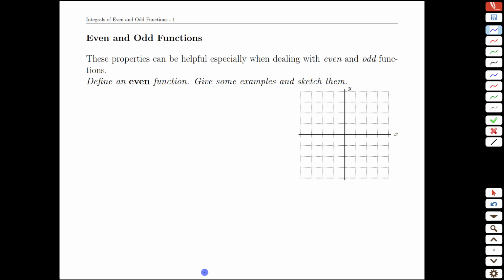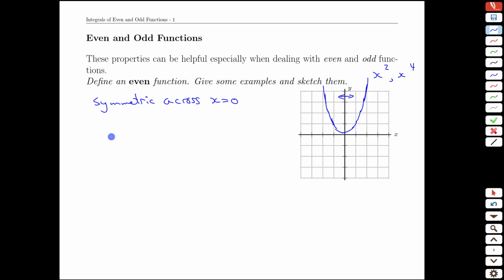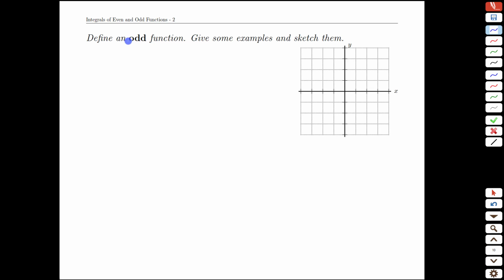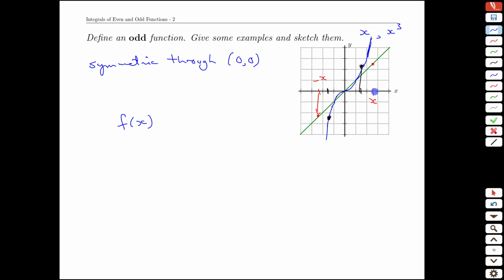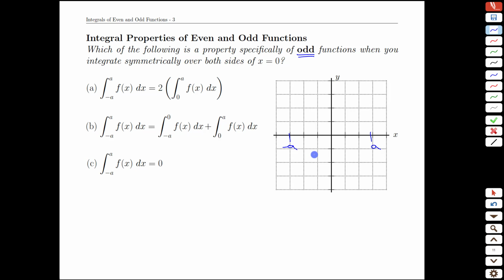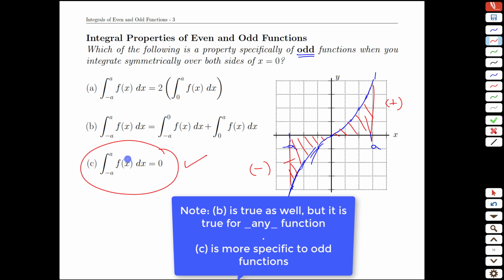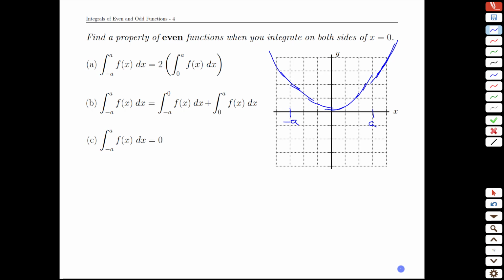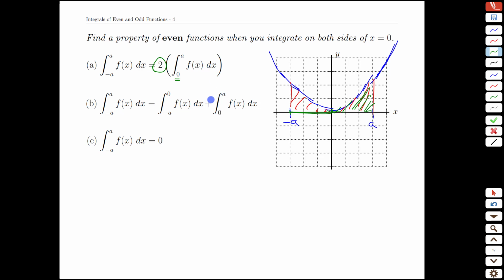Unit 9-3 Integrals of Even and Odd Functions - MATH 121